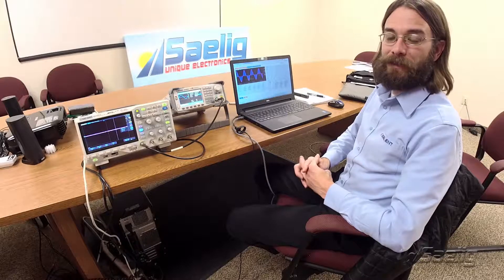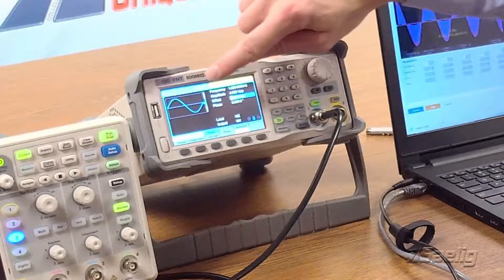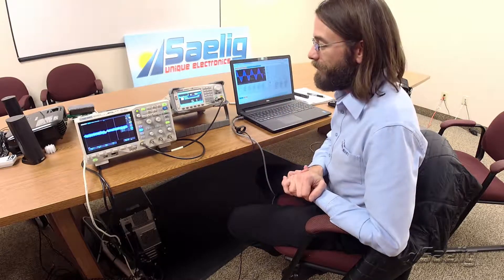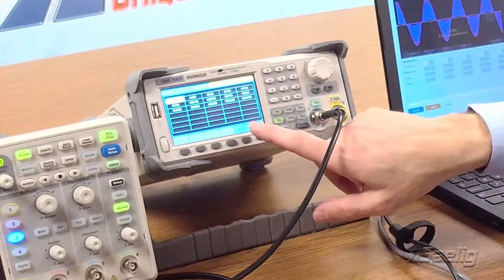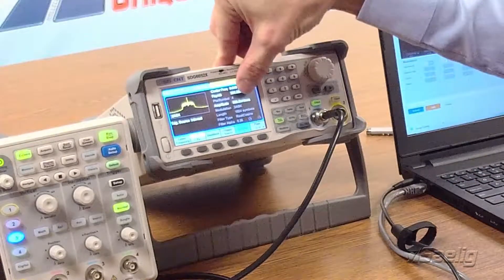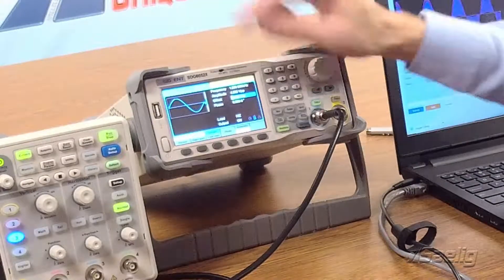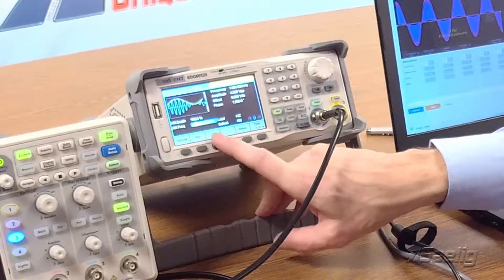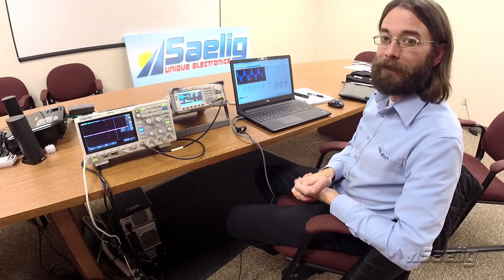Features of the Siglent SDG6000X Waveform Generator-Video 3 of 3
Siglent's Jason Chonko at Saelig explains useful features of the SDG6000X Arbitrary Waveform Generator.